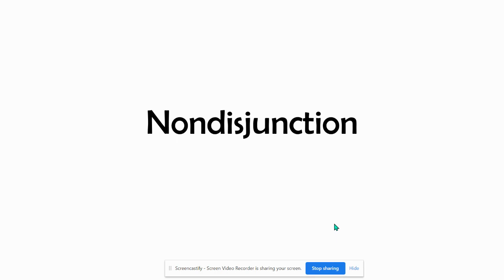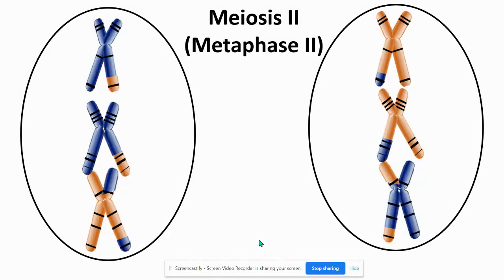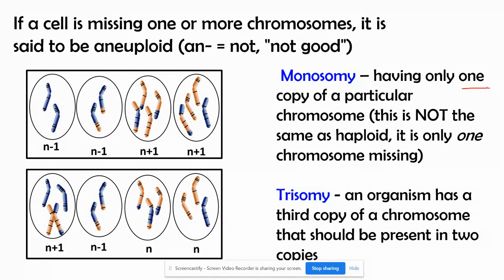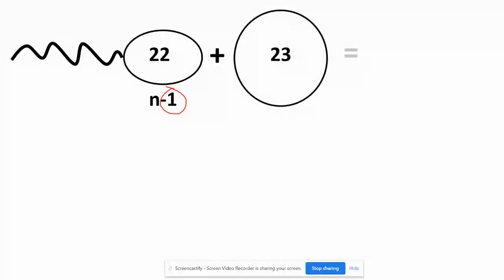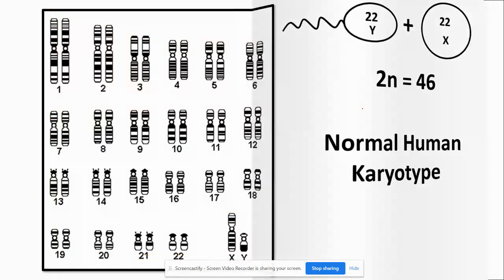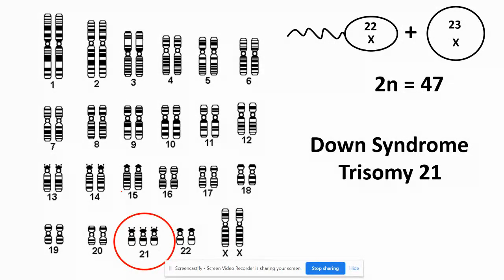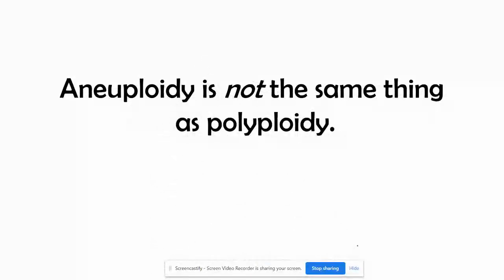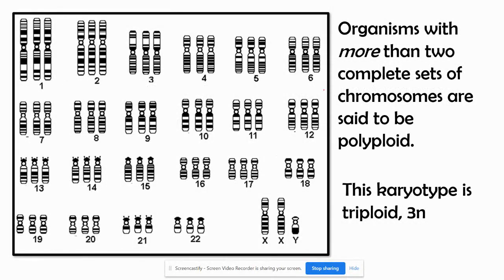Nondisjunction (AP Biology Topic 5.6)